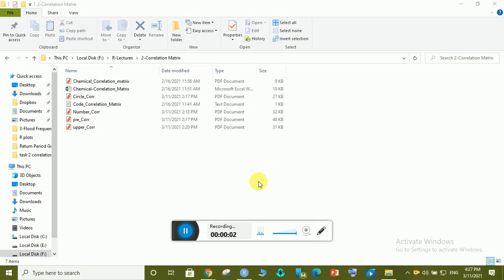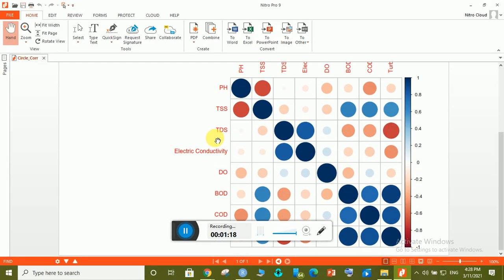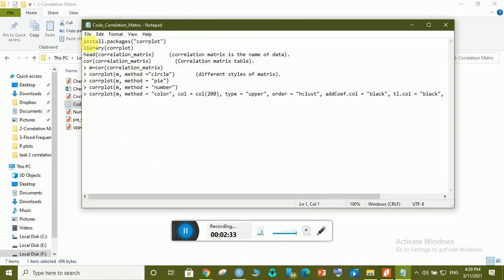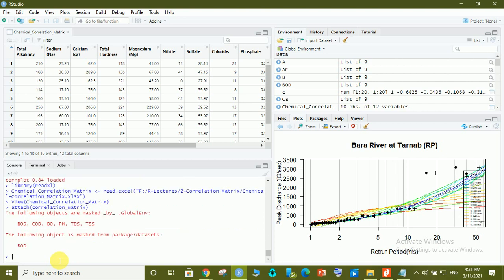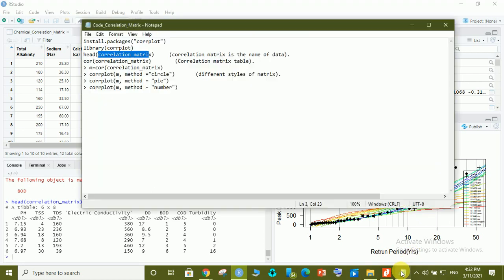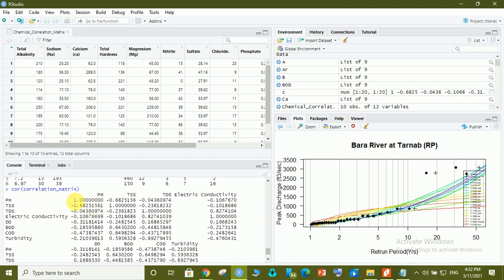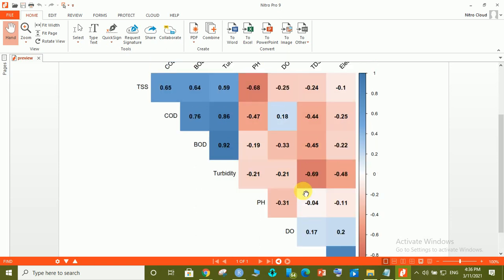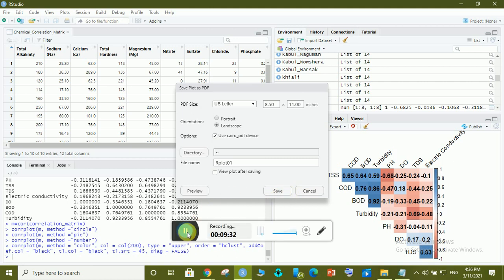R Programming for beginners | Correlation Matrix in R using Cor package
How to use Cor function in R Studio.
How to draw correlation matrix using Pearson, Kendell and Spearman methods.
How to draw different shapes of correlation matrix.